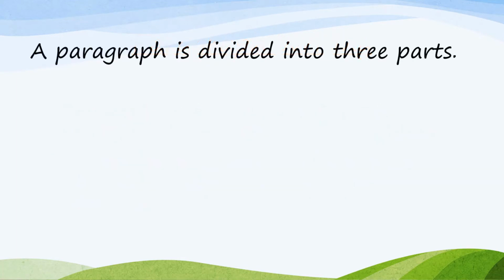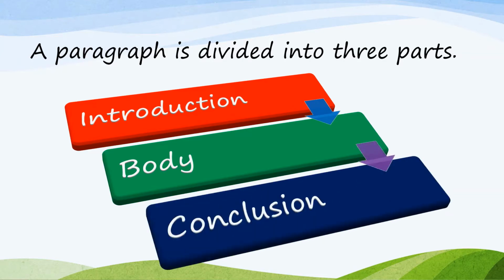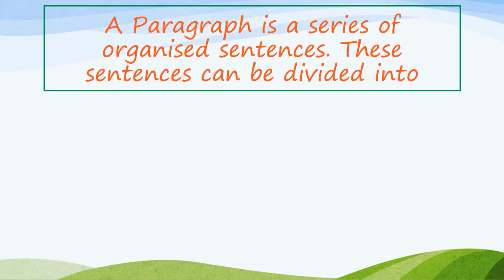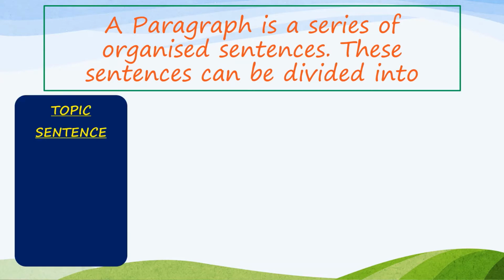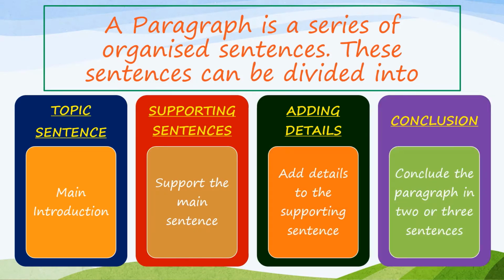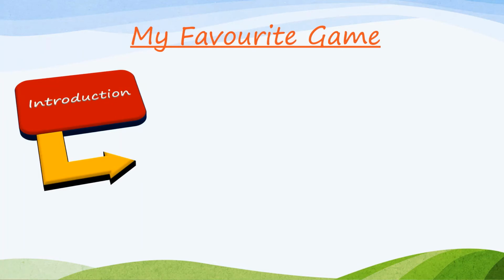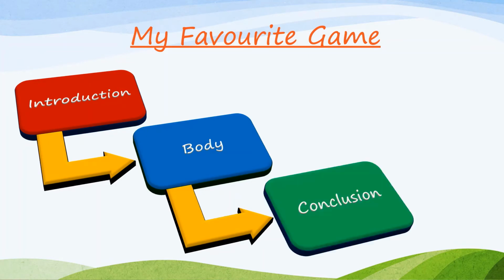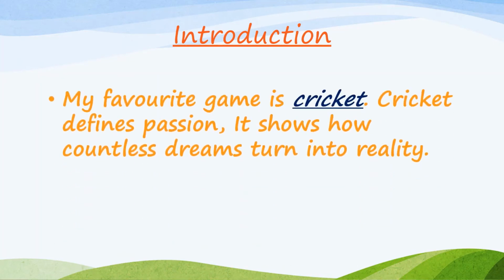PARAGRAPH WRITING CONCEPTUAL LEARNING